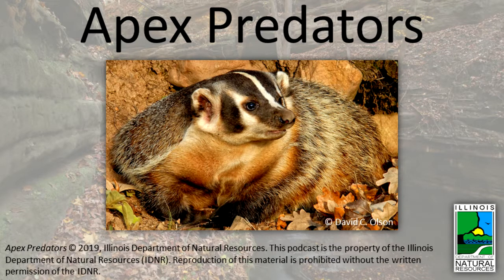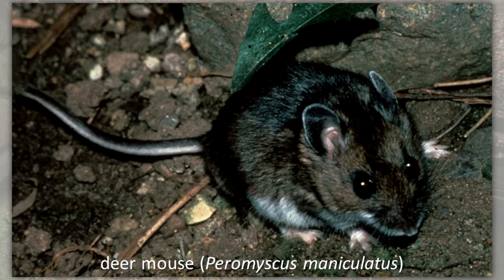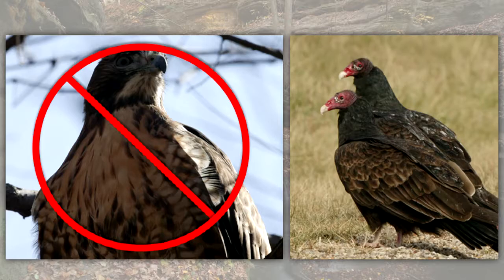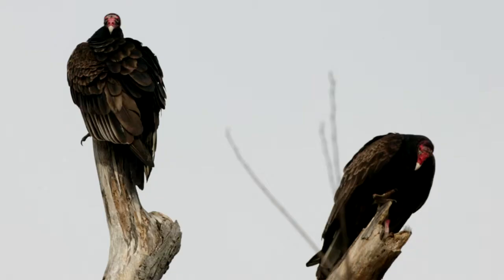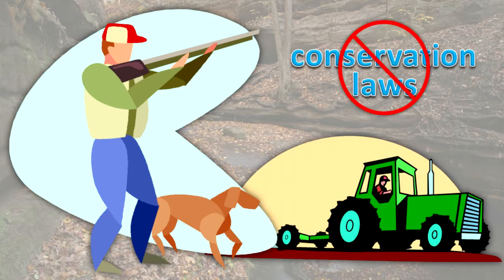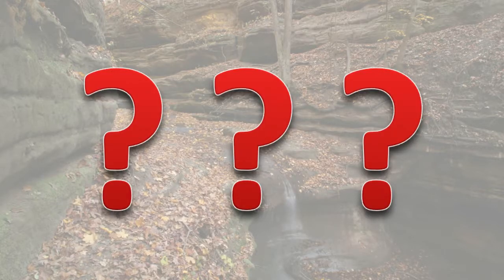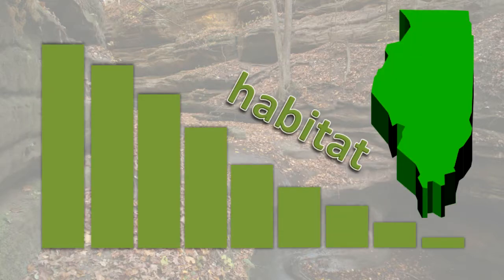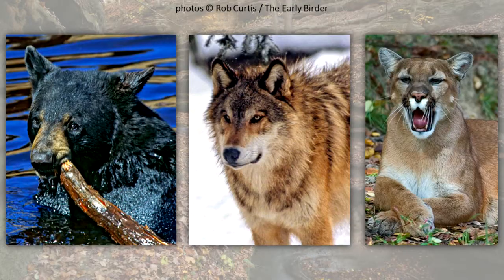Apex Predators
Learn some things about these large animals.